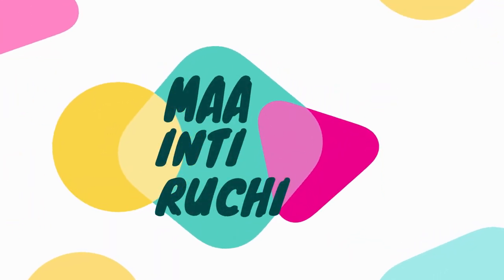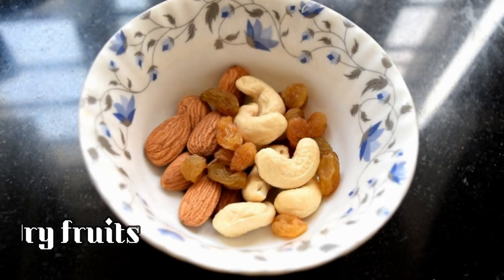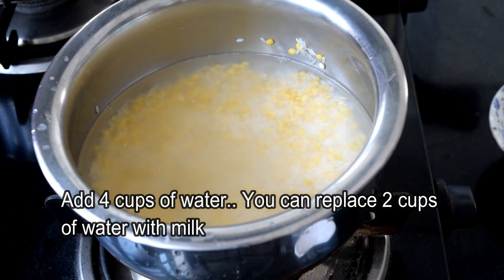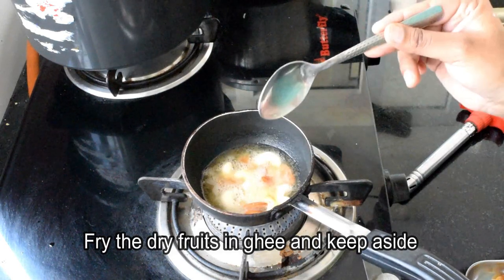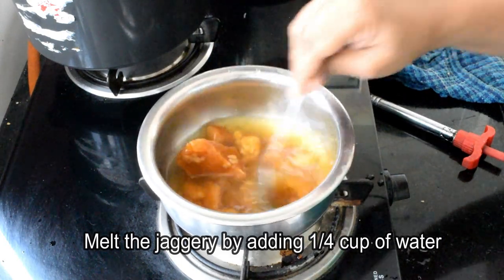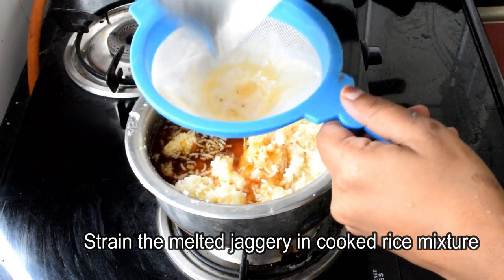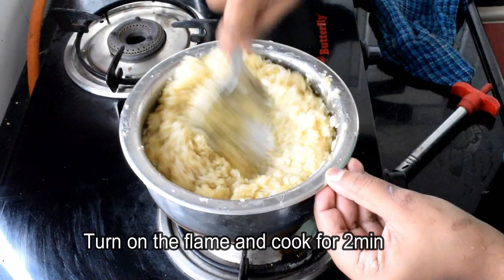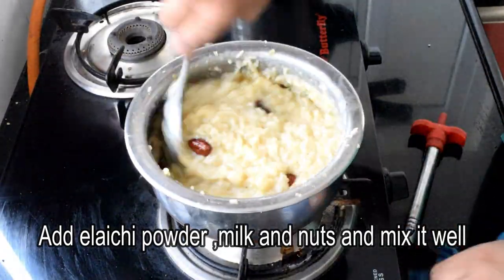అమ్మవారి కి ఇష్టమన్న నైవేద్యం బెల్లం పరమాన్నం || Bellam Paramannam || Sweet Pongal in Telugu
అమ్మవారి కి ఇష్టమన్న నైవేద్యం బెల్లం పరమాన్నం తయారీ | Paramannam Recipe In Telugu | Bellam Annam | Jaggery Rice | Sweet Pongal

[Ingredients] :
Biyyam / Rice - 1 cup
Pesarapappu / Moong dal - 1/4 cup
Bellam / Jaggery - 1cup
Milk - 3/4 cup
Dry fruits
Elaichi powder - 1/2tsp
Ghee - 1tbsp

Do try this Bellam Paramannam and give this video a thumsup if you liked this recipe.

[Other related Sweet Recipes:]